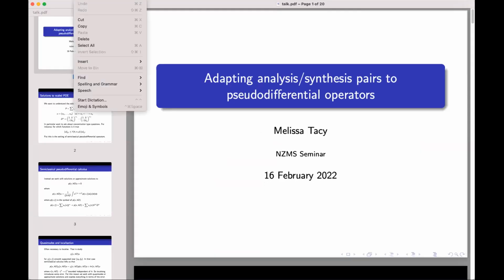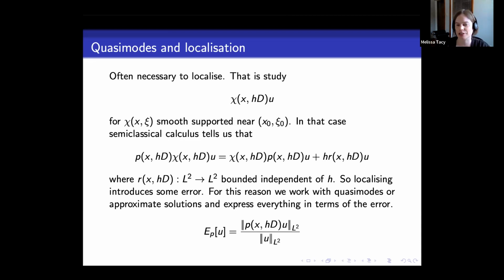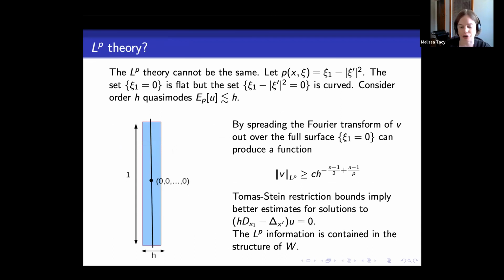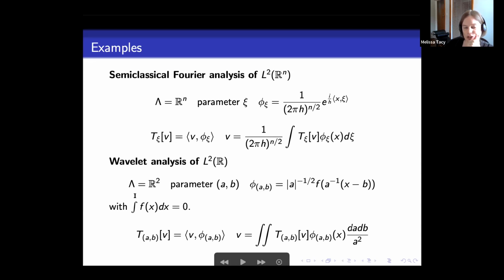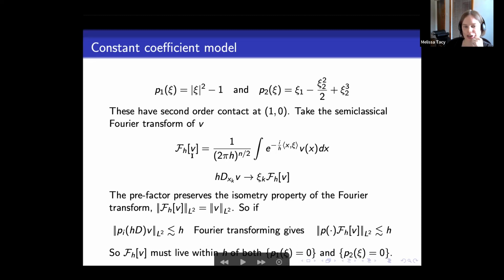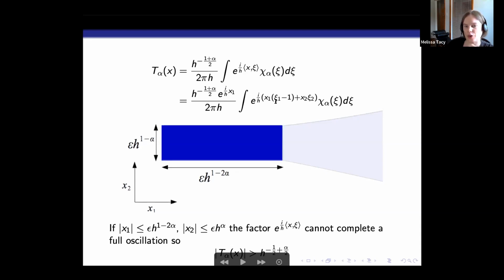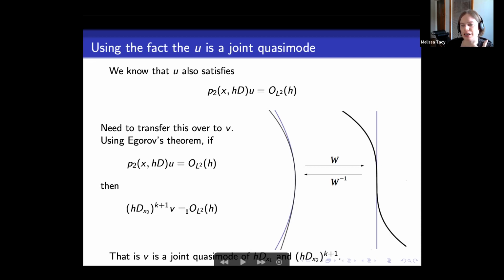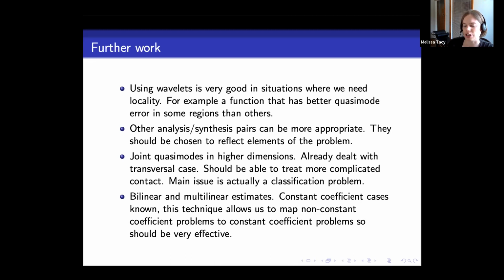Adapting analysis/synthesis pairs to pseudodifferential operators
New Zealand Mathematical Society Seminar by Melissa Tacy, 16 February 2022.

Many problems in harmonic analysis are resolved by producing an analysis/synthesis of function spaces, such as the Fourier or wavelet decompositions. In this talk I will discuss how to use Fourier integral operators to adapt analysis/synthesis pairs (developed for the constant coefficient PDE case) to the pseudodifferential setting. I will demonstrate how adapting a wavelet decomposition can be used to prove L^{p} bounds for joint eigenfunctions.